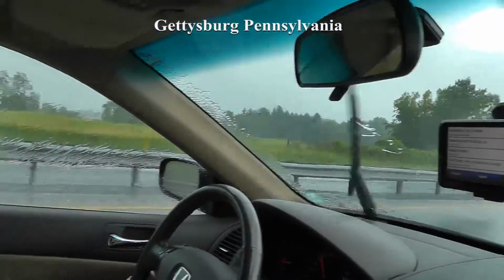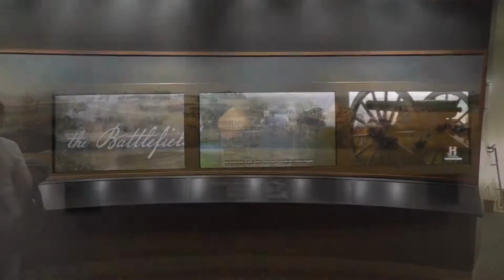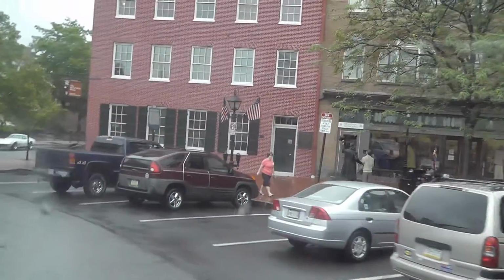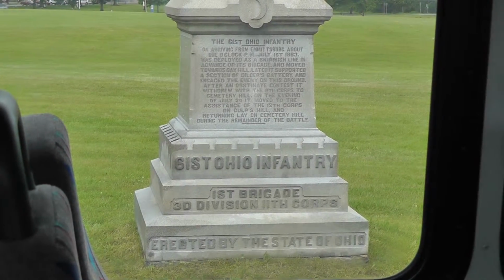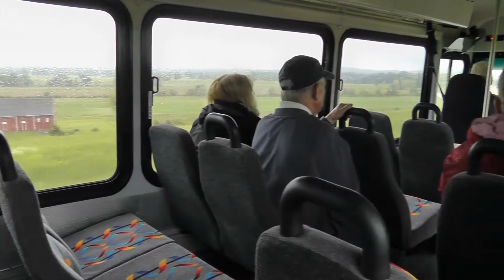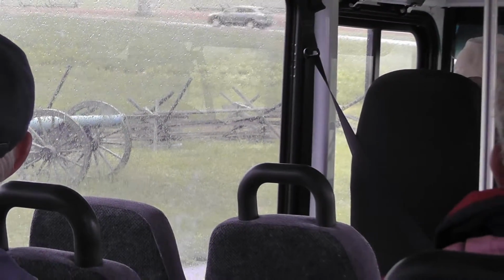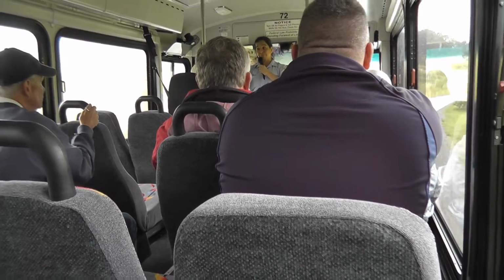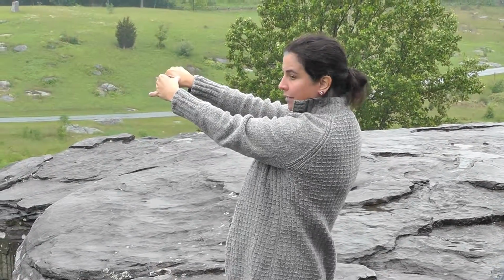Gettysburg Tour 2015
Paulette and I tour Gettysburg in the rain just like on the 3rd day of the battle.